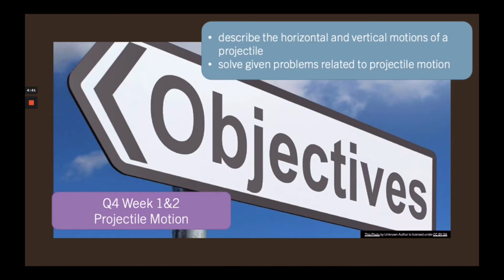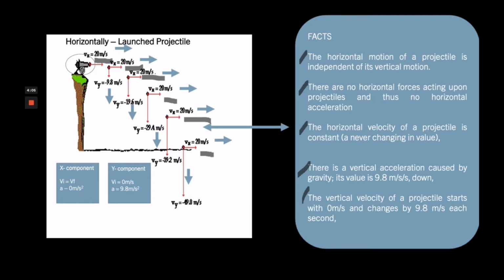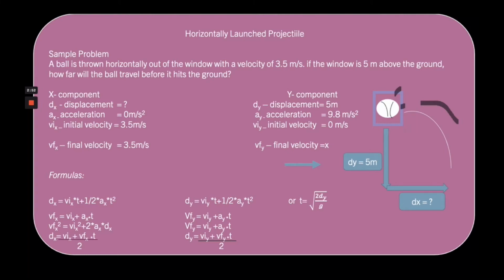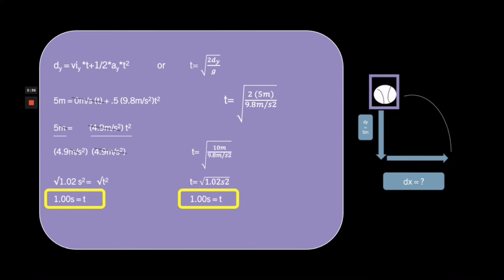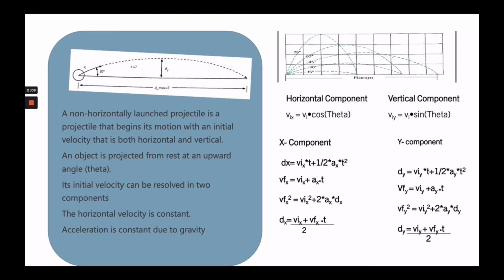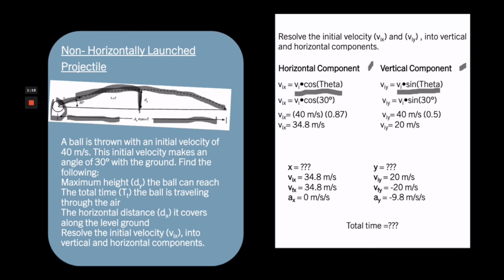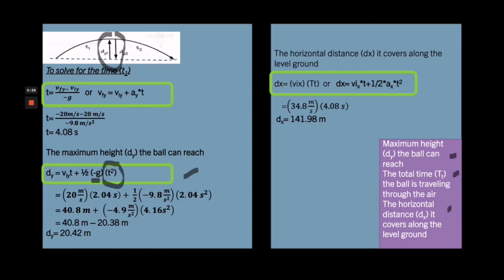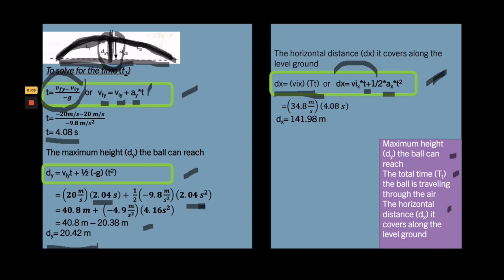Science 9 Quarter 4 Week 1-2 PROJECTILE MOTION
FULL CREDITS are given to the owner of the played music, images diagram, powerpoint designs and videos .  For more information  about the pictures and information  inserted on this video you may visit this link for more details:
Intro and Outro Videos (c) Sir Curt Rey Elmar P. Bacalso com/channel/UCZT9W_r-Gjo53WPhTfcvohQ)